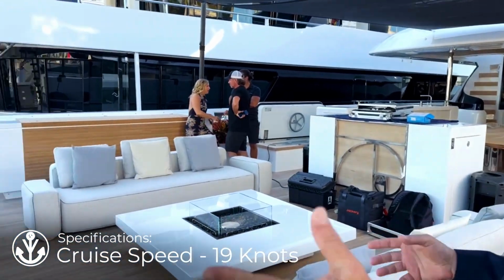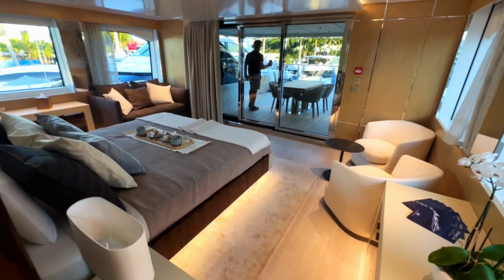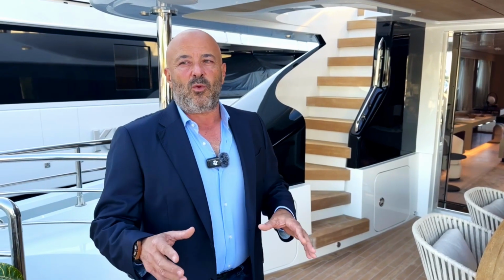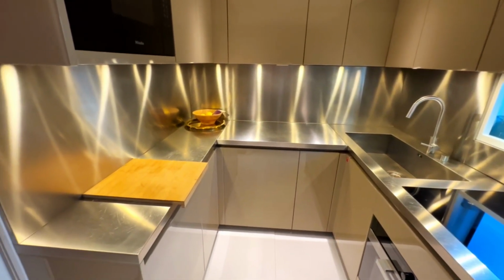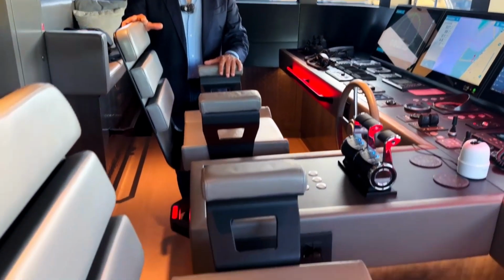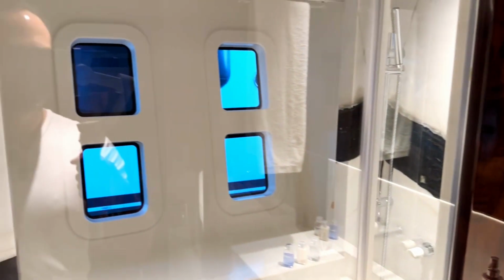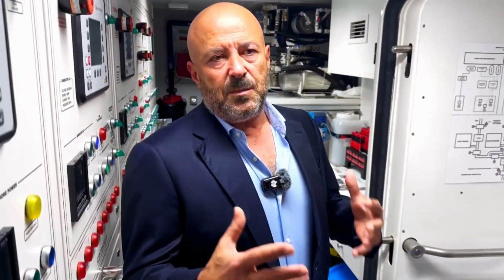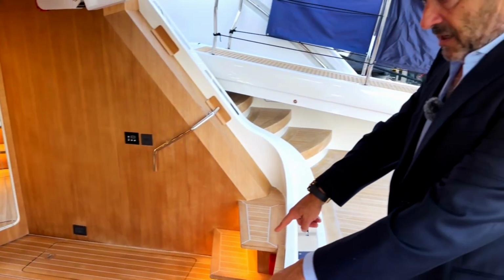Oceanic 143 Walkthrough – This High-Tech Yacht Will Astonish You!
Join us as Michel takes us on an exclusive walkthrough of the magnificent Oceanic 143, an expedition style yacht crafted by Canados in Rome, Italy. Discover the unique features and luxurious design elements that make this yacht stand out from the rest, and learn about the impressive capabilities that allow it to explore the seas at remarkable speeds.

Tour Highlights
Introduction to the Oceanic 143 and its capabilities [00:00:05]
Features of the aft deck and entertainment areas [00:00:31]
Owner's private deck and features [00:01:54]
The diverse clientele for the Oceanic 143 [00:03:22]
Style and construction with advanced materials [00:04:38]
High-tech wheelhouse and advanced controls [00:06:01]
Guest cabins and details about their design [00:07:20]
Engine room location and its advantages [00:08:32]
Multi-purpose garage and storage for equipment [00:09:06]
Overview of the engines and power system [00:10:14]
Gym, storage, and leisure features [00:11:00]

Yachtieworld
Discover. Connect. Inspire.